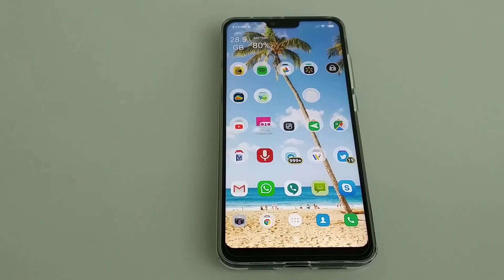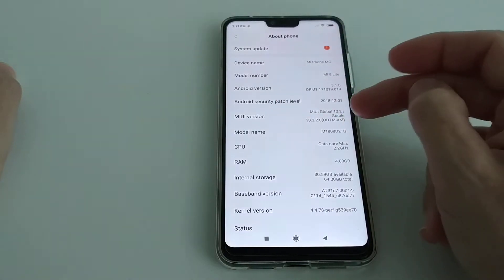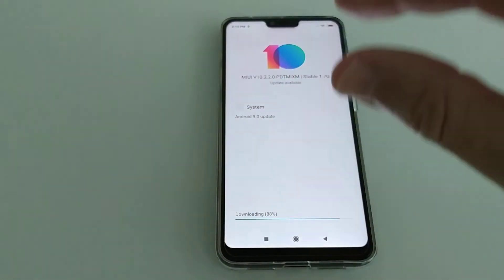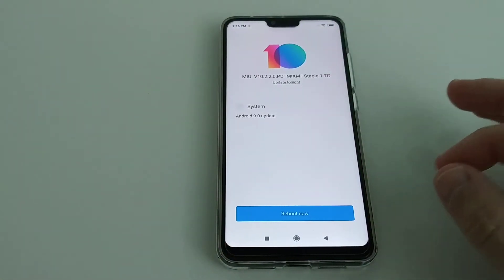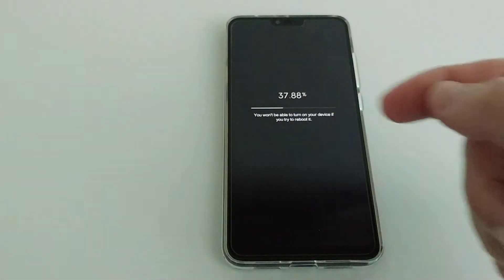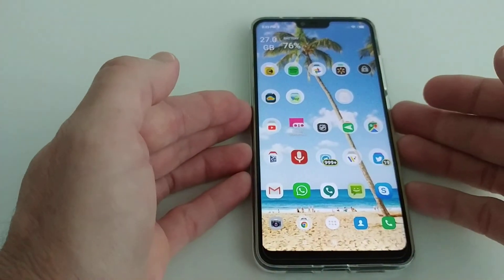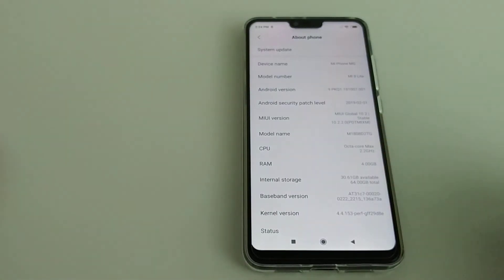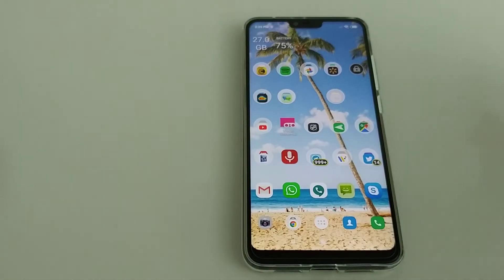Update Xiaomi Mi 8 Lite To Android 9 Pie - How Difficult Is It Really?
If you don't already have it - buy it heare